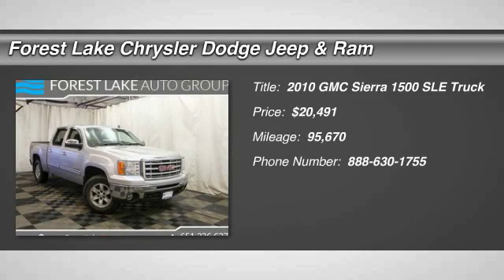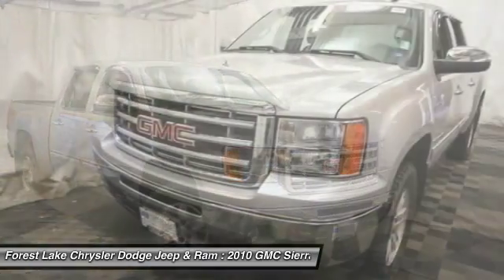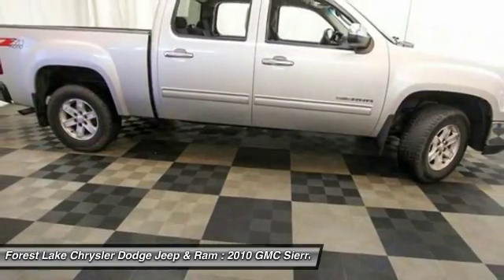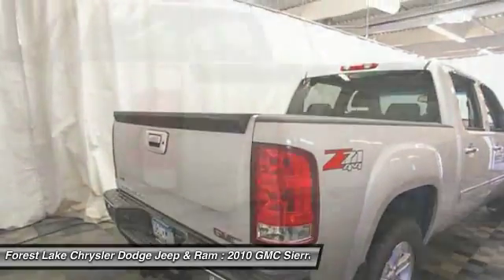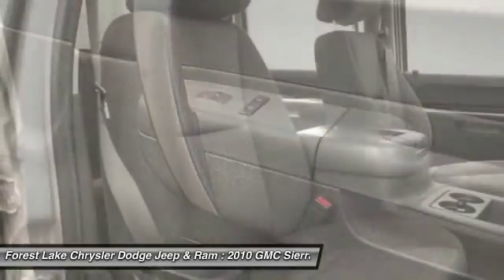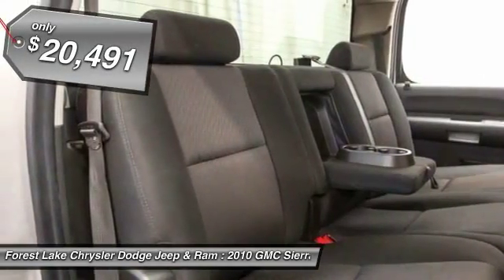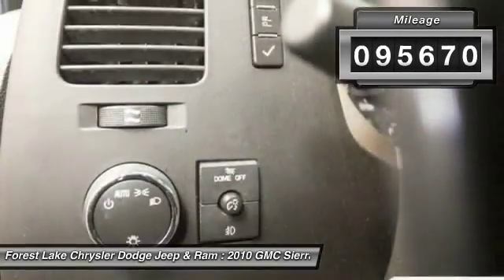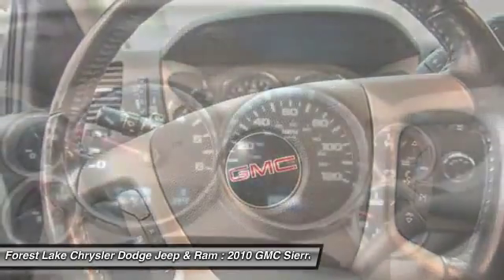2010 GMC Sierra 1500 SLE Forest Lake MN PG11957A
2010 GMC Sierra 1500 SLE

Sierra 1500 SLE, 6-Speed Automatic, and Dark Titanium w/Cloth Seat Trim. 4 Wheel Drive! Short Bed! Lifetime Warranty Included at NO COST TO YOU! brbrPlease don't hesitate to give us a call! We value you as a customer and would love the chance to get you and your loved ones in this wonderful 2010 GMC Sierra 1500, that is simply in great condition. The Sierra 1500 scored the top rating in the IIHS frontal offset test. This outstanding GMC is one of the most sought after used vehicles on the market because it NEVER lets owners down. brbrWhen you buy from Forest Lake Auto Group you have the comfort of knowing that every one of our front line ready vehicles go through our extensive inspection process by one of our certified technicians and if they do not pass we will not offer them for sale as a front line car. br Why Buys!! Each one of our front line ready vehicles sold come with the following.brTwo keys with every vehicle brFull tank of gasbrFull inspection done on every vehiclebrTwo day 200 mile return policy- ?love it or leave it?brGuaranteed alternate transportation or loaner for all service customersbrWE MAKE BUYING EASY!!!  Great Selection, Upfront Pricing, Free Trade Appraisals, Plus we will give you estimates on Financing and warranties, and we do it all with your time in mind!brWhen you stop in make sure you let our salespeople know that you have seen the vehicle online so you can get the online pricing.